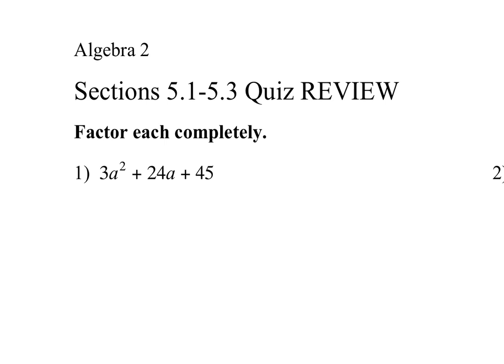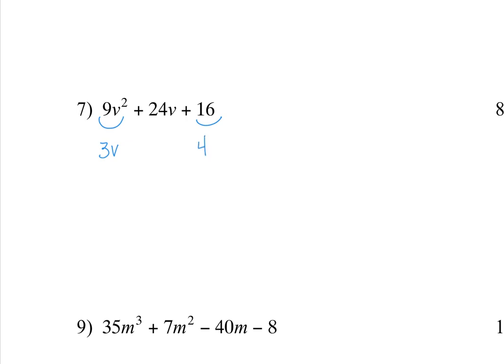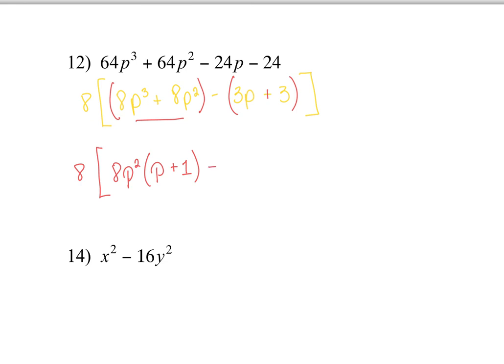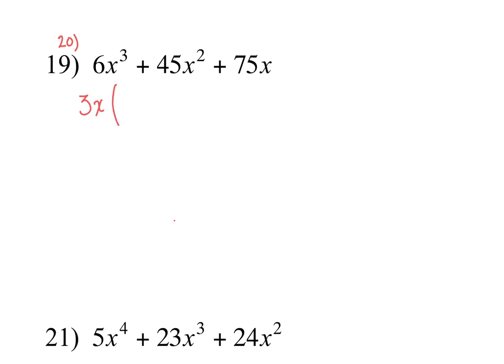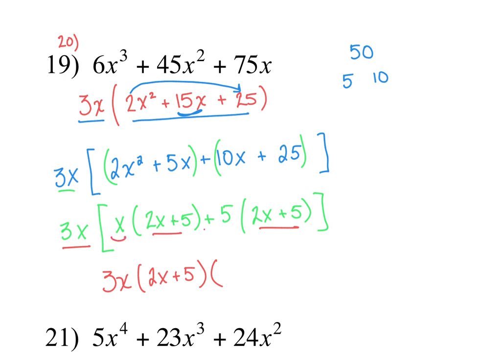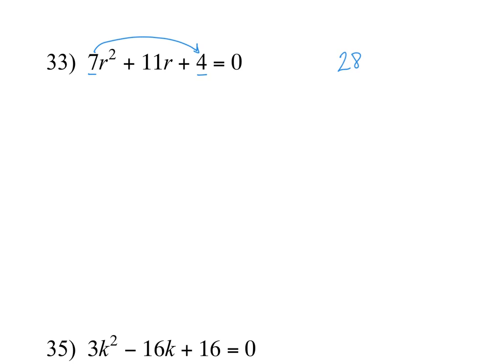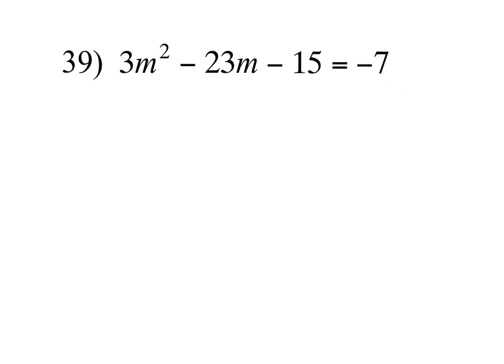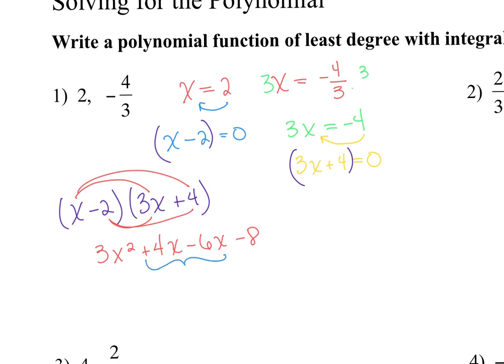Algebra II Sections 5.1-5.3 Quiz Reviewa